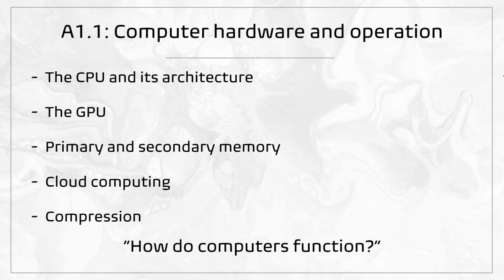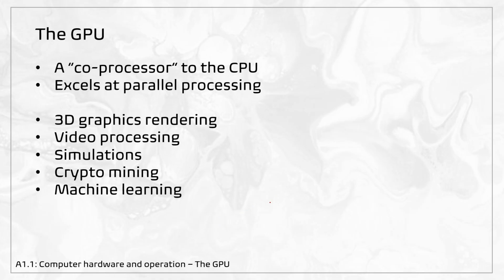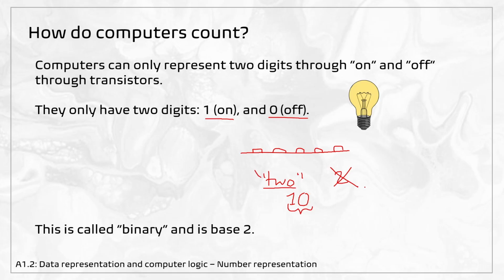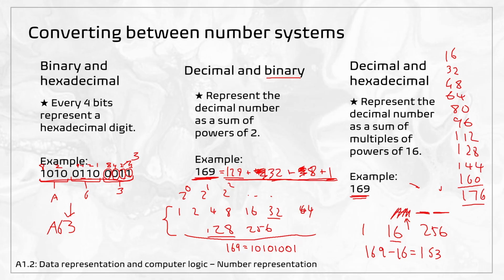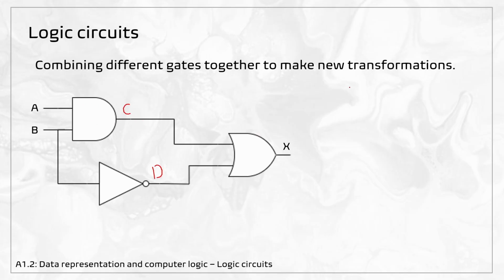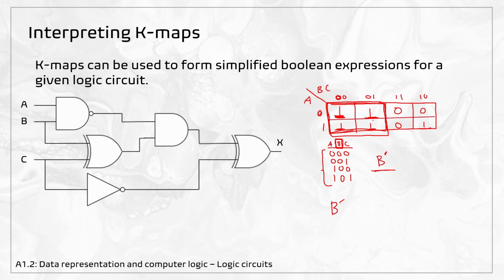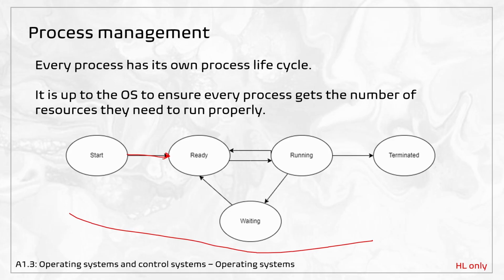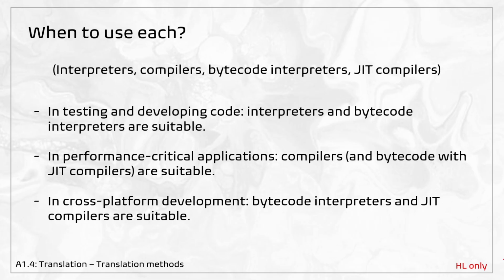Topic A1: Computer Fundamentals | IB Computer Science (2025 syllabus)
Part 1 of a series called "Level 7 in 7 hours".

A complete tutorial on the entirety of Topic A1 of the IB CS 2025 syllabus.

Chapters:
A1.1: 00:18
A1.2: 17:52
A1.3: 49:12
A1.4: 1:01:52